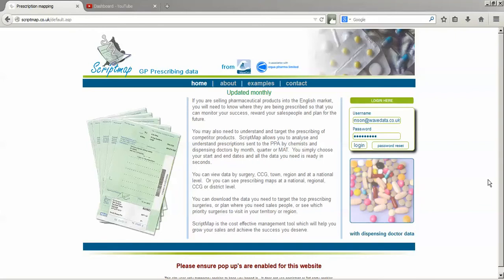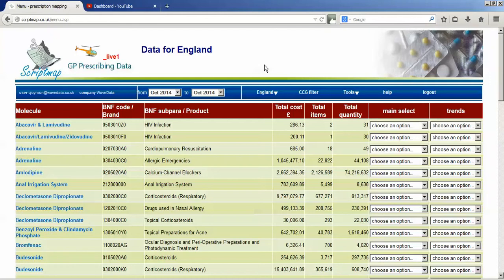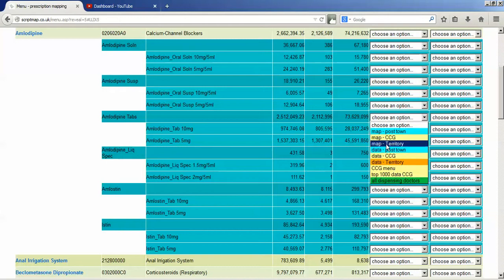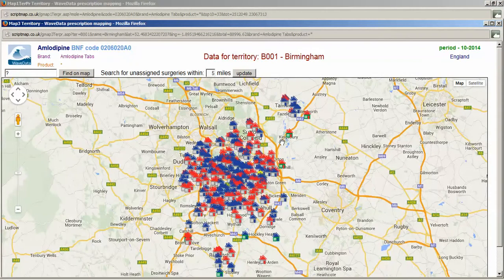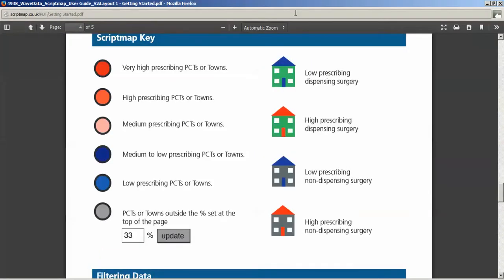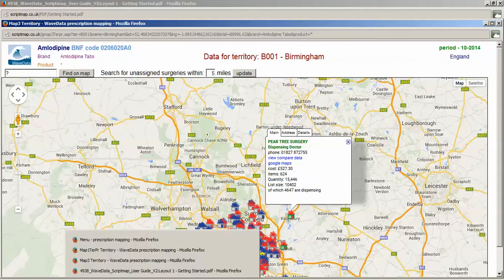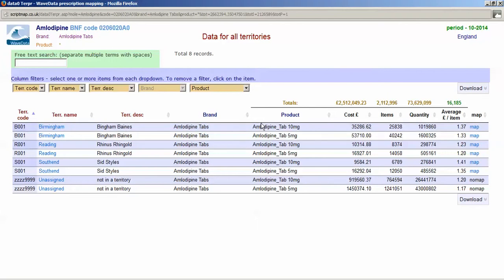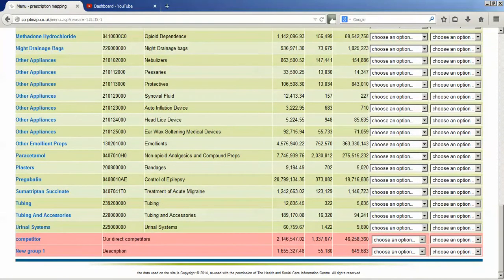ScriptMap - Looking at Territories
This video shows how Territory Maps and Reports can be viewed in the prescription data in ScriptMap.